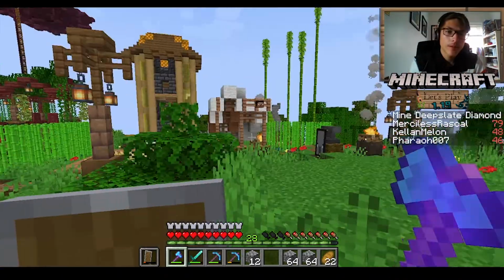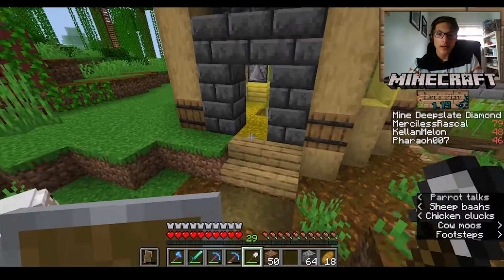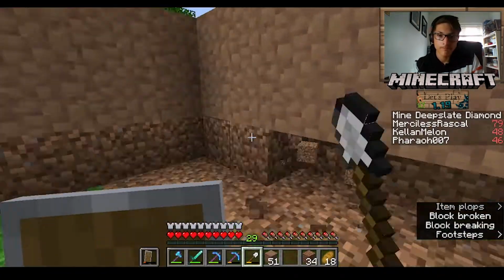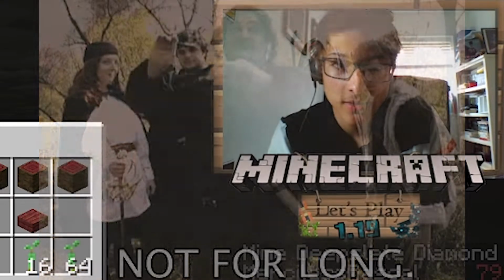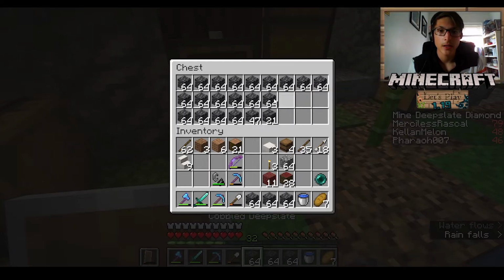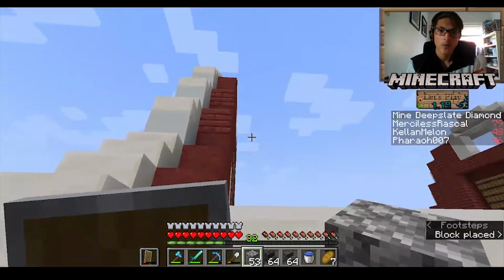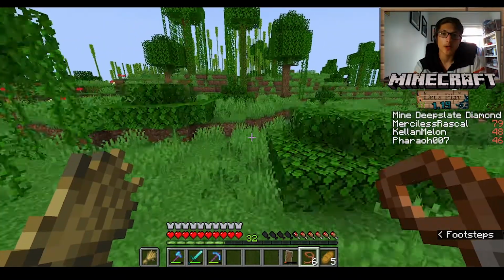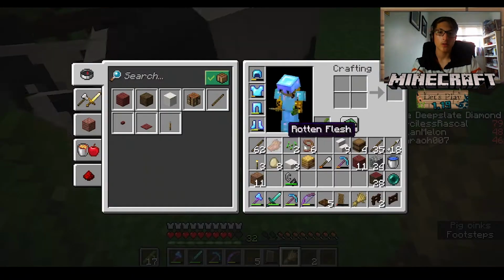THE BARN (tutorial) | Minecraft Let's Play 1.19 Survival - Ep. 7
The bois are still on holiday, hence:
In this episode of the Minecraft survival let's play series, I house all the animals I own into a new build: THE BARN

Weekly episodes...
HAVE NO MERCY!

Our personal selection:
* afk display
* armour statues
* armoured elytra
* back (tp)
* durability ping
* fast leaf decay
* graves
* homes (tp)
* item averages
* more mob heads
* multiplayer sleep
* name colours
* player head drops
* silence mobs
* spawn (tp)
* tpa
* track statistics
* wandering trades

Mods like Optifine and Replay Mod aren't out to the general public for 1.19 just yet, but do expect them to be featured in this series

The seed for this series: 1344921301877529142
Where we are based: 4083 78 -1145